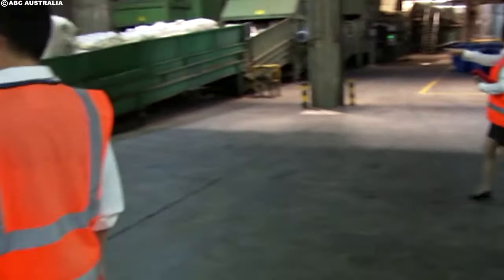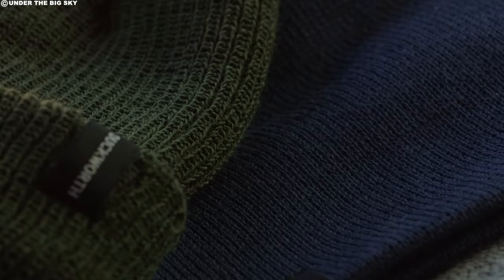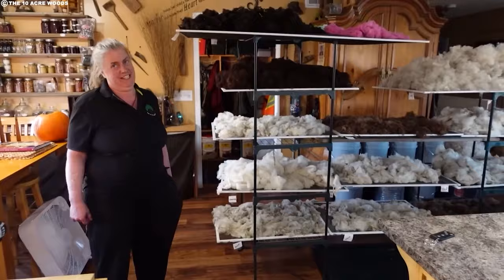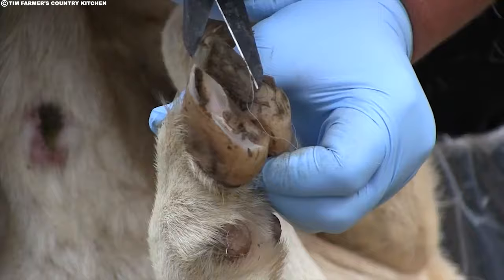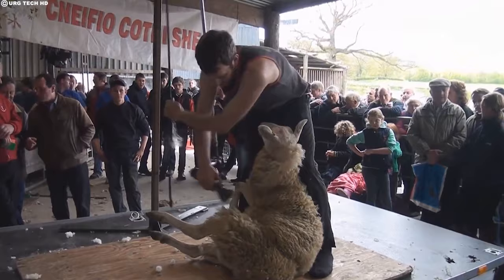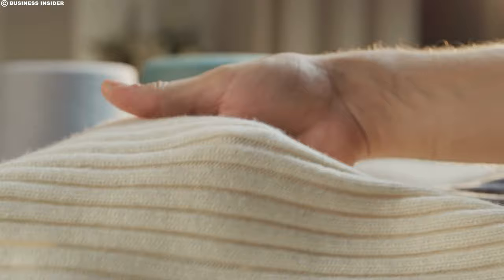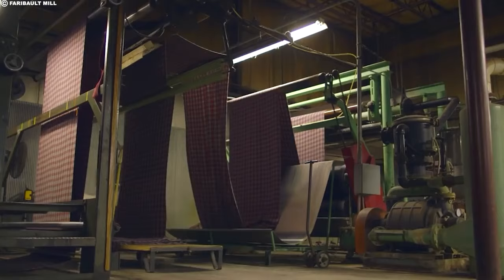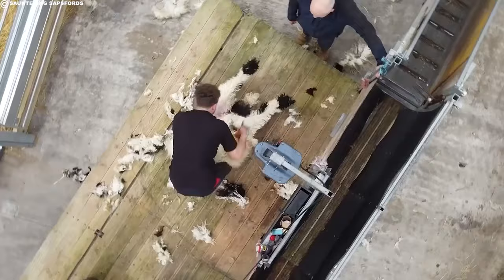How Australian Farmers Produce Thousands of Tons of Wool Each Year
Discover the fascinating world of wool production with "How Australian Farmers Produce Thousands of Tons of Wool Each Year." This video provides an in-depth look at the meticulous process Australian farmers undertake to harvest wool. From raising sheep to shearing and processing, learn about the dedication and skill required to produce this versatile material. If you're curious about the wool industry or the intricacies of agricultural production, this video offers valuable insights.